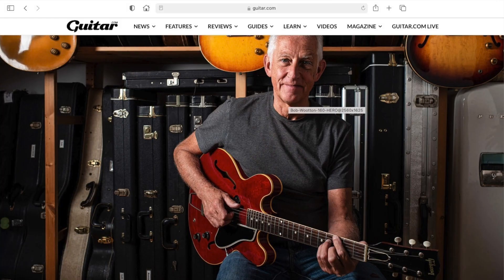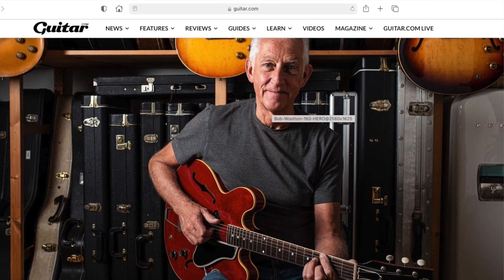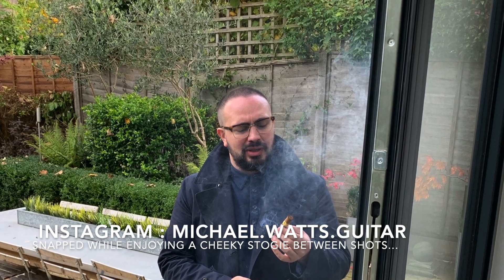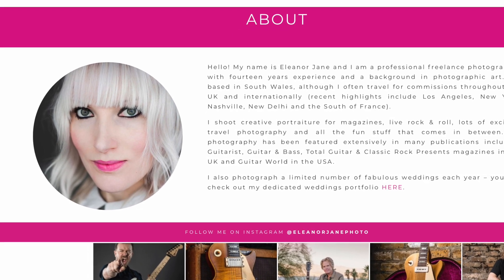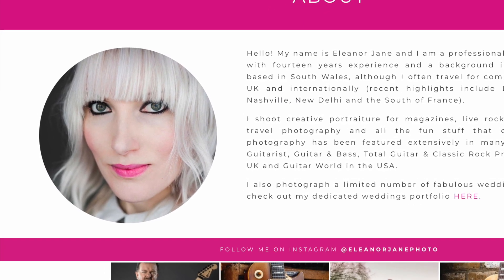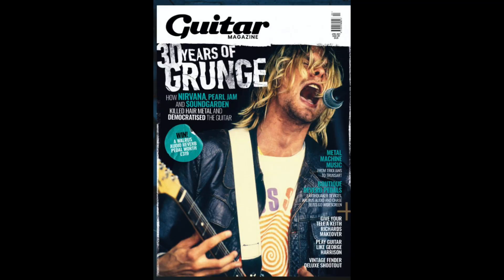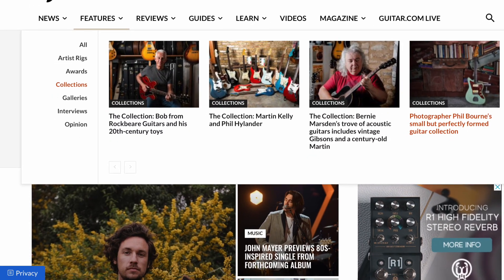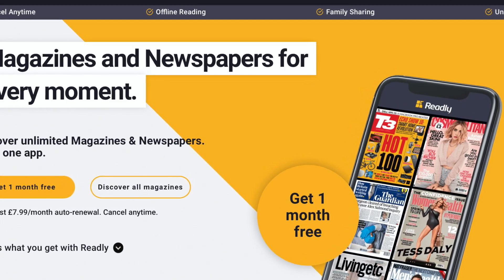Trailer for Guitar.com feature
This is a trailer for Guitar Magazine's and Guitar.com's April feature on some of my best vintage guitars